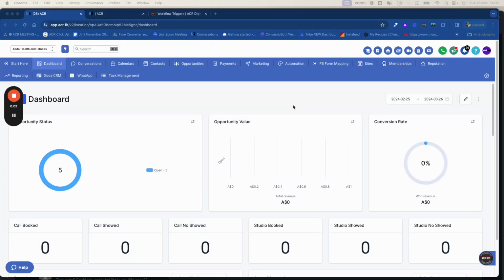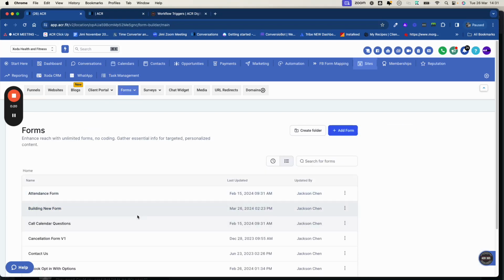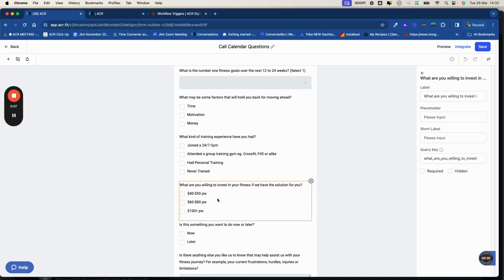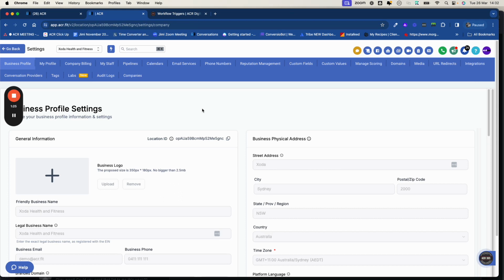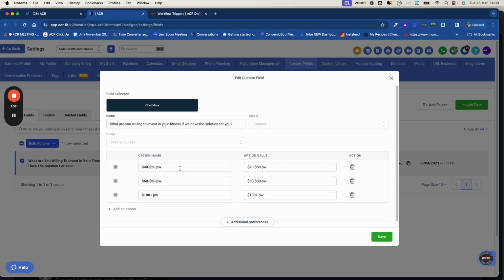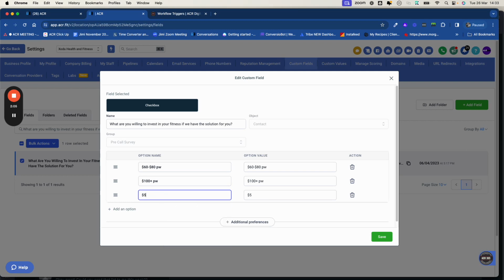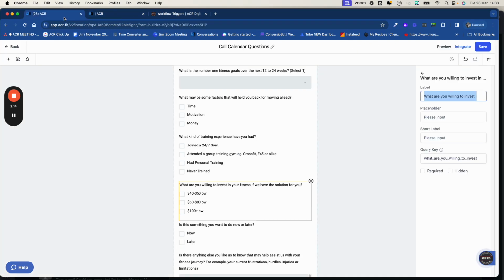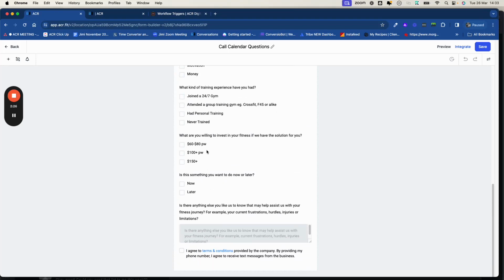Update Custom Fields